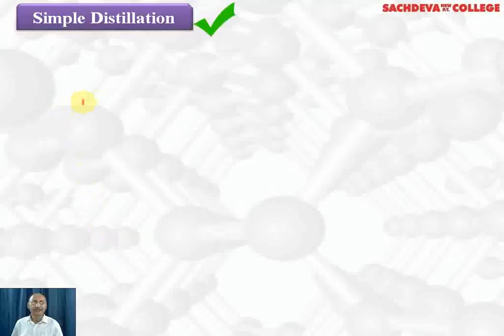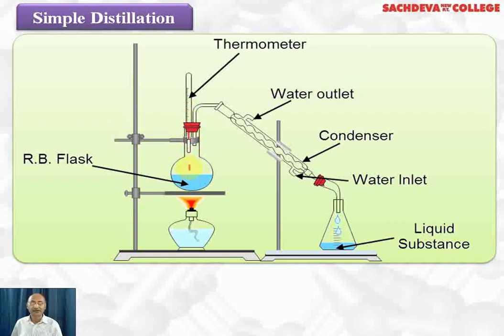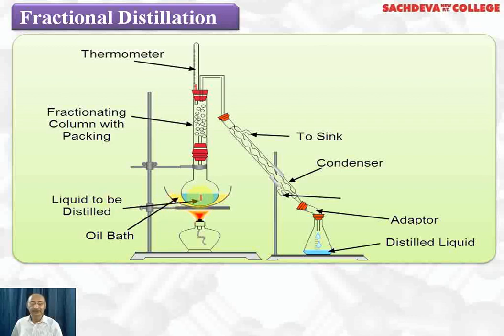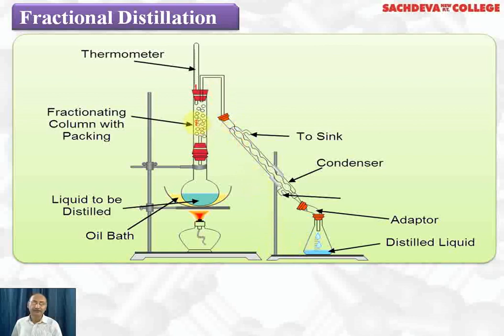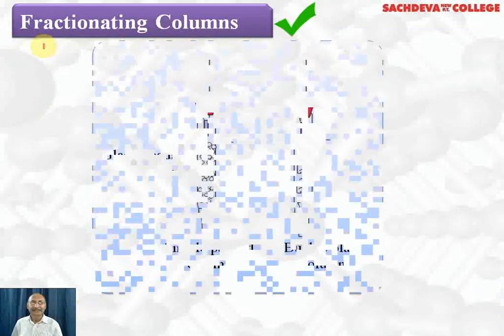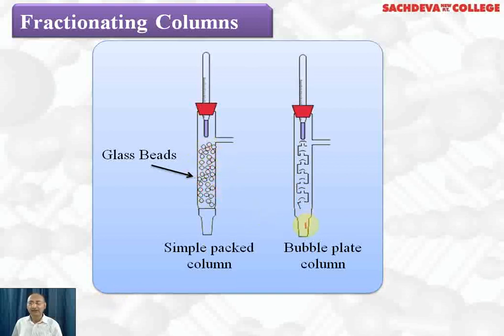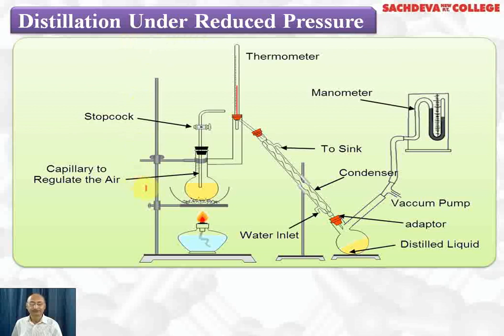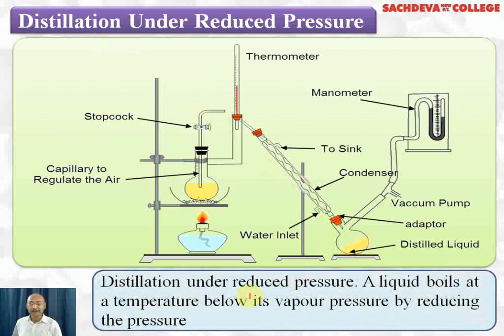Unit-12 Organic Chemistry - Lecture - 19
Know about methods of purification of organic compounds (contd...) in this lecture.

Class 11th